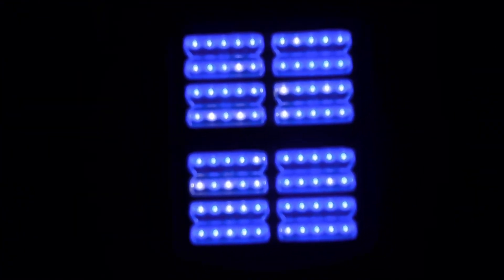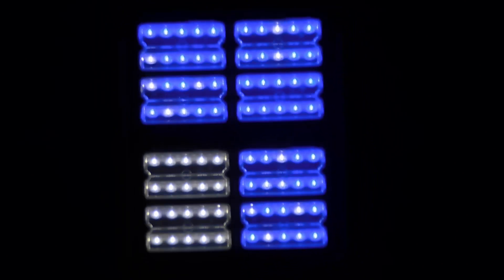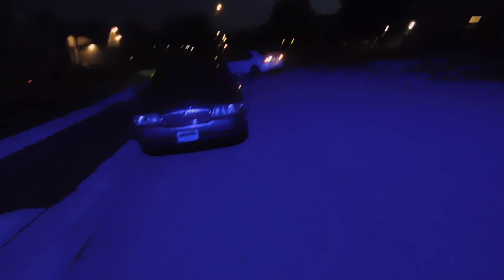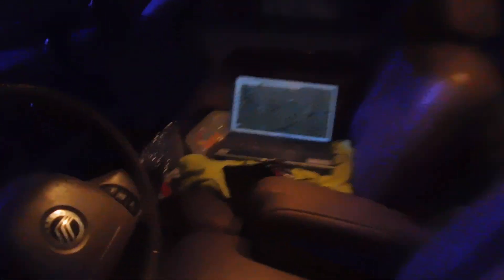Hunting for purple streetlights in Kansas City video 177 Exhibit C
MIGHT NOT BE COMPLETELY ANNOTATED
THIS IS THE ZOOMING CAMERA RECORDING DONE AT THE SAME TIME AS HUNTING FOR PURPLE STREETLIGHTS IN KANSAS CITY VIDEO 177 (1:19:56 TO 1:29:47), AND THIS RECORDING WAS OF THE LED PANEL ON STREETLIGHTS ON AND NEAR S SUNSET LN AND ON CINDY LN IN RAYMORE MISSOURI, WHERE THERE ARE 4 STREETLIGHT POLES, AND THIS AREA IS WEST (ALMOST 3000 FT) OF MADISON ST.  COMPARING THIS VIDEO TO EXIBIT A IS RATHER INTERESTING WHEN SCORING THE NUMBER OF PURPLE LEDS.
1:04 Purple streetlight 1 (near 38.79070, -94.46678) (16/20, 18/20, 19/20, 1/20 = 54/80
2:57 Purple streetlight 2 (near 38.79027,-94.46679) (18/20, 16/20, 15/20, 18/20) = 67/80
4:22 Purple streetlight 3 (near 38.79031,-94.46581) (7/20, 0/20, 11/20, 15/20) = 33/80
5:36 Purple streetlight 4 (near 38.79085,-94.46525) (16/20, 18/20, 0/20, 15/20) = 49/80
Total blue/purple LEDs = 203
COMPARING THIS WITH THE SCORED TOTAL TO EXHIBIT A (ON HILLSWICK LN OFF OF CREEKMOOR DR) WHERE THERE ARE 7 LED LIGHT POLES BUT ACTUALLY 7 LED PANELS OF 30 LEDS (194), THE SCORES ARE COMPARABLE BETWEEN THESE TWO LOCATIONS. SEE 177 EXHIBIT A